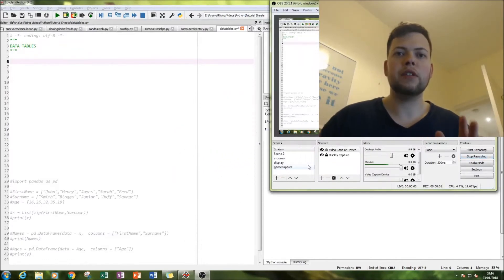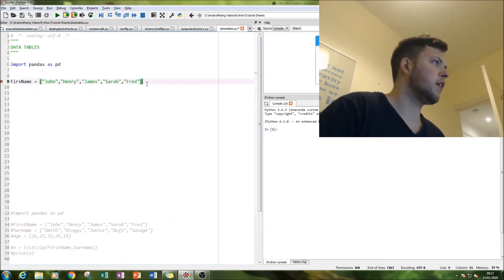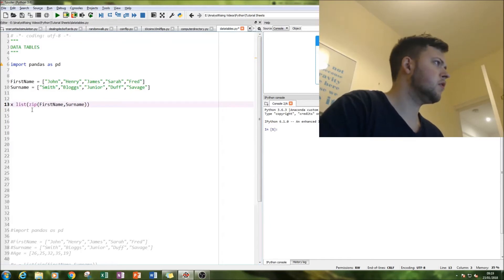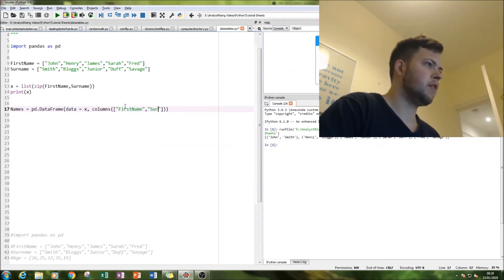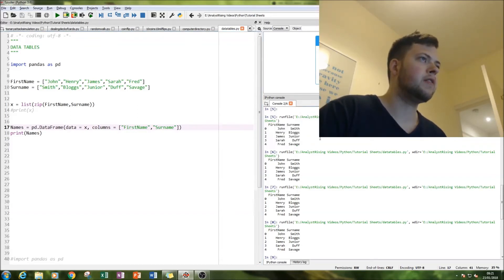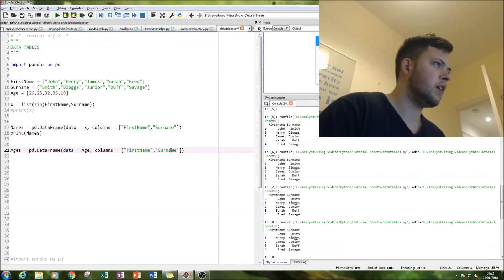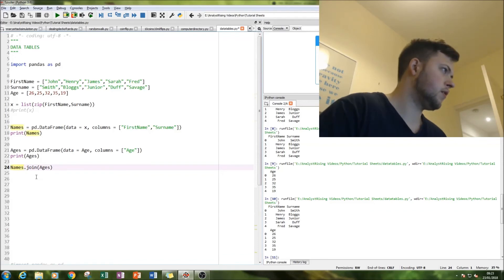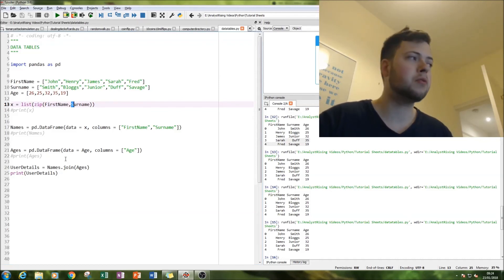Python: Creating and Joining Data-Tables!!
In this tutorial we will be looking at CREATING AND JOINING DATA-TABLES in Python. This is one of many great python tutorials that should get you well on your way to programming some amazing stuff!!